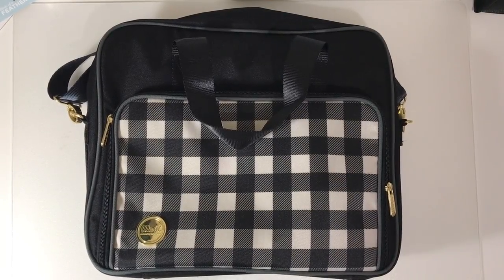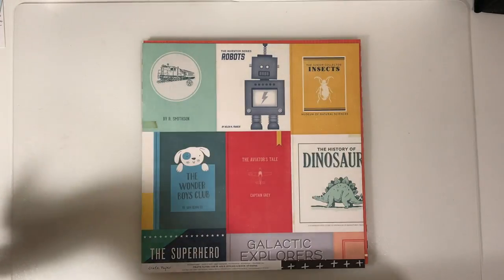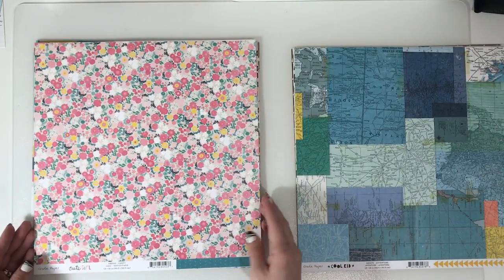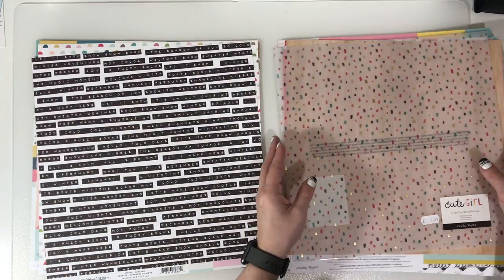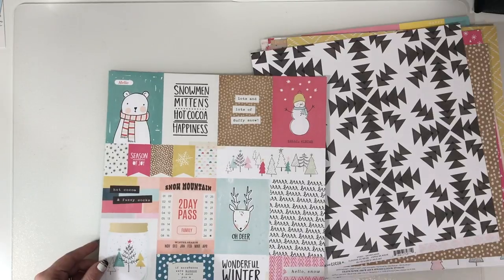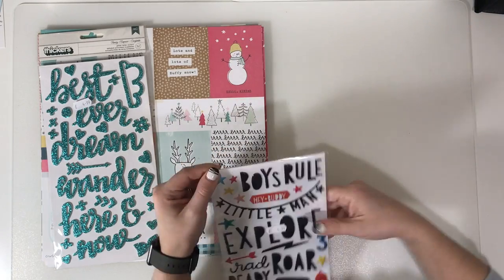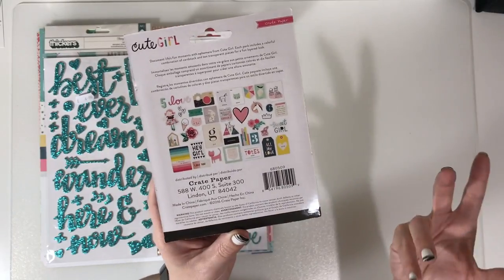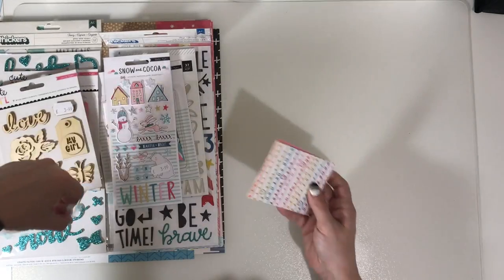Hey Little Magpie Haul @ Birds of a Feather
To browse/purchase all those items you need. Feel free to visit Hey Little Magpies